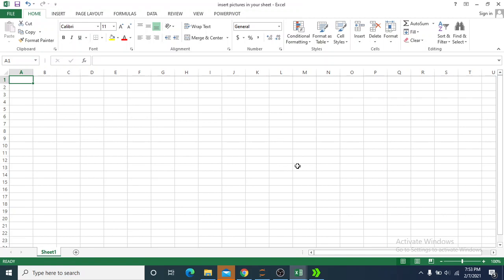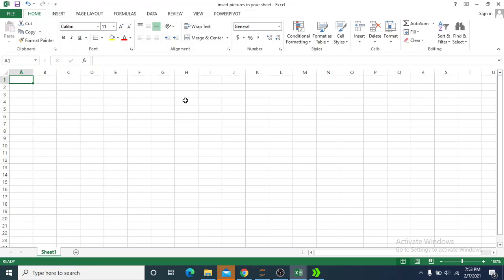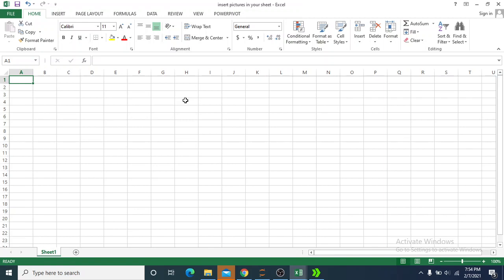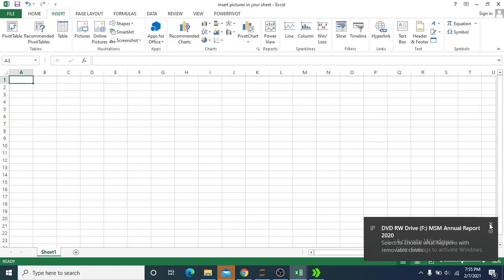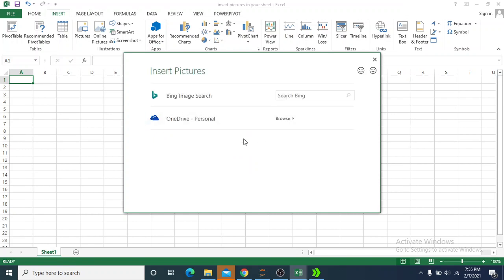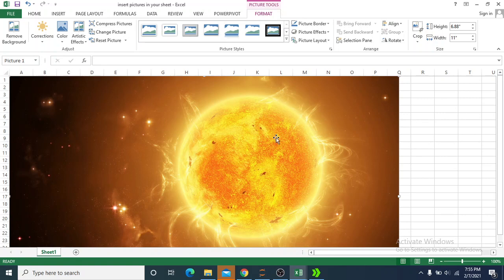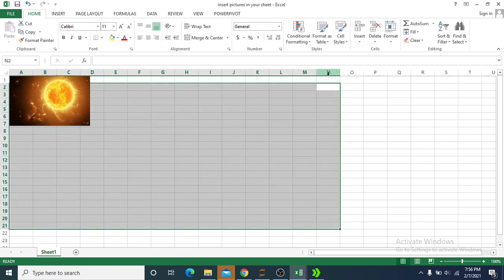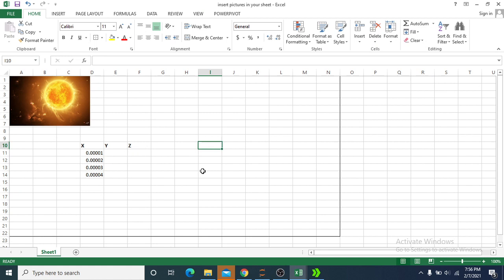Insert pictures in your worksheet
my Dearest friends ,
Today I will tell you the best method of inserting pictures in your worksheet.
Use of pictures , graphics make your  worksheet more attractive and appealing .

It also attracts the attention of the users.

learn with me and the whole excel lovers.